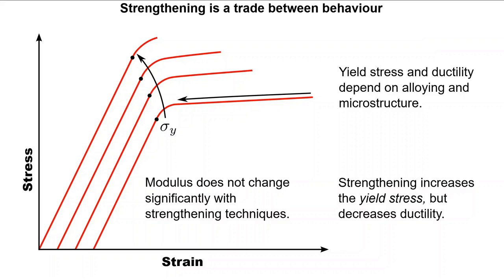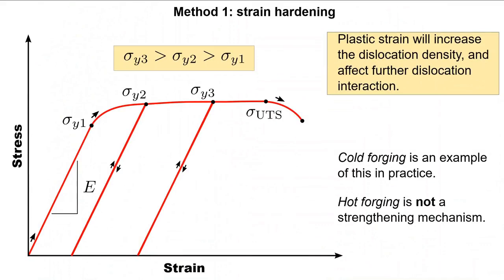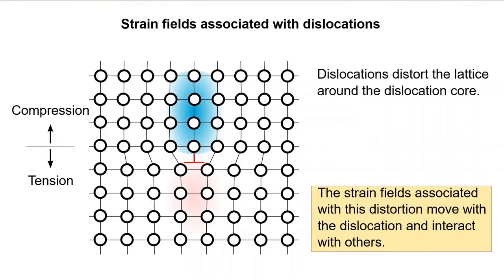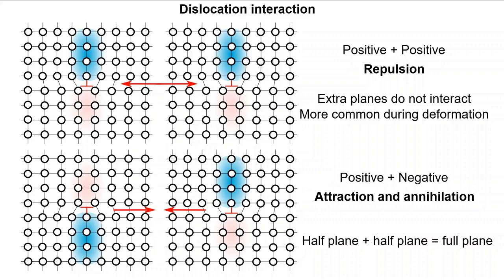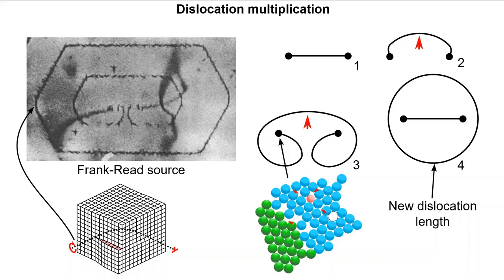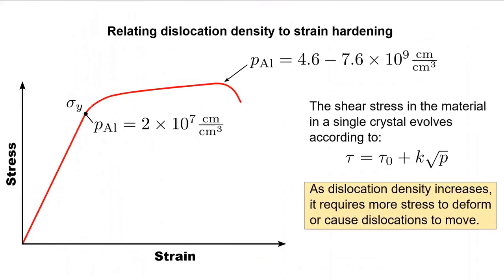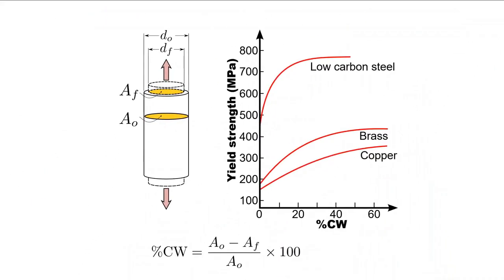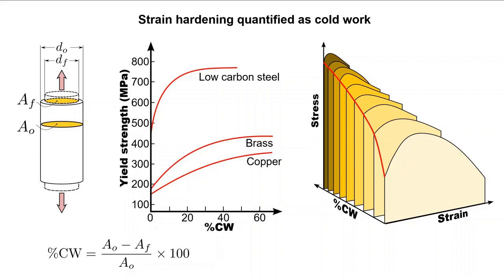M17 Matericals Lecture 8, Strengthening mechanisms in metals, Part 1 020 9 21